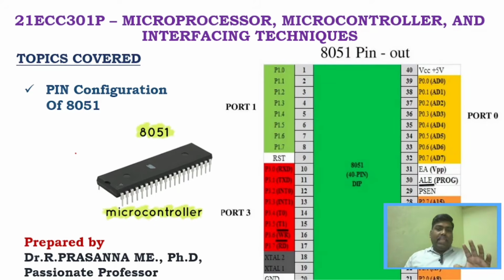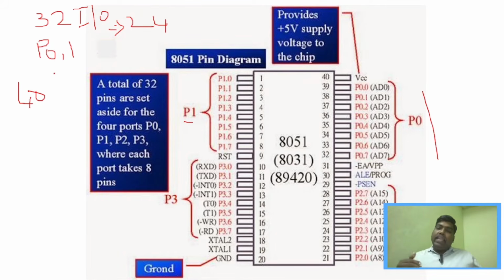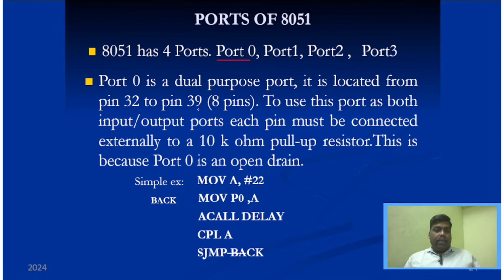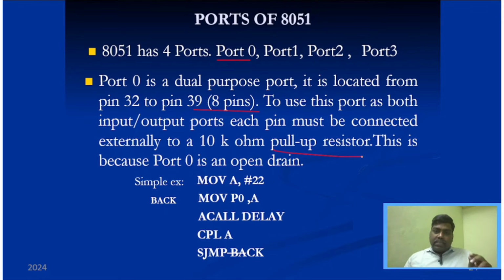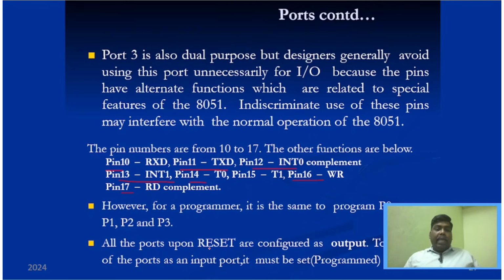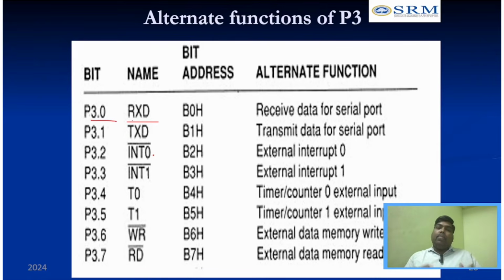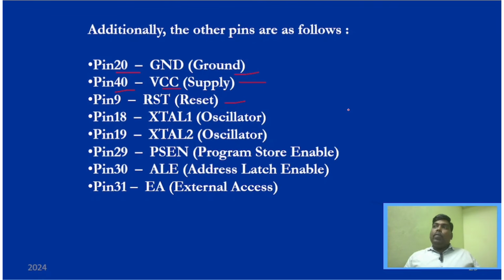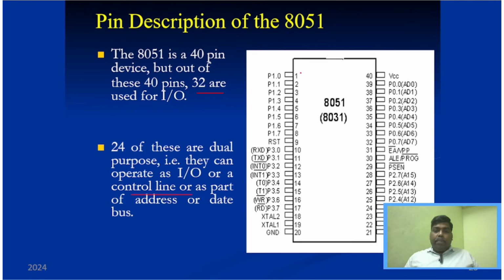Pin Configuration of 8051 Microcontroller